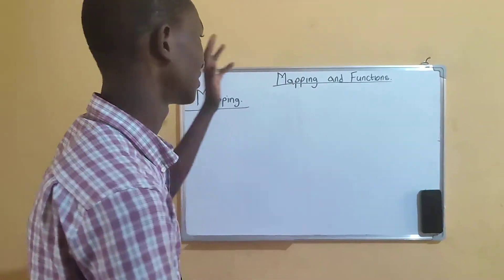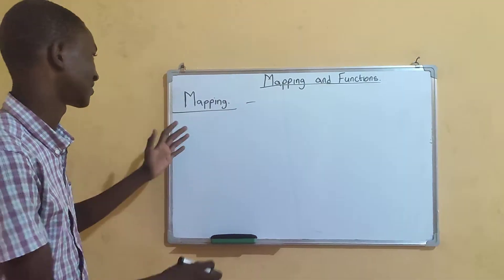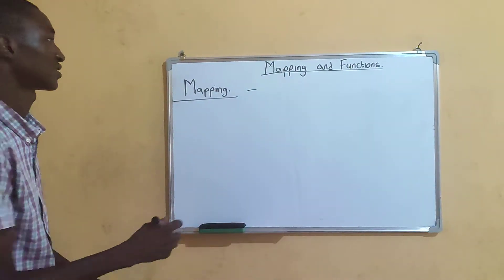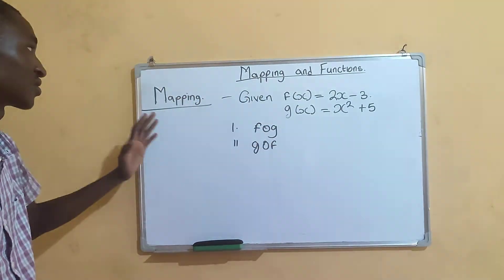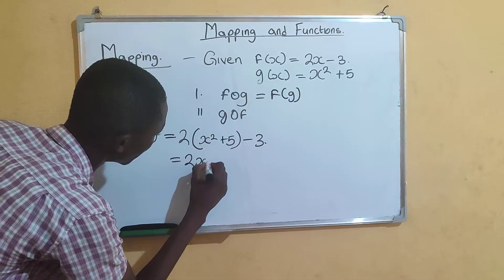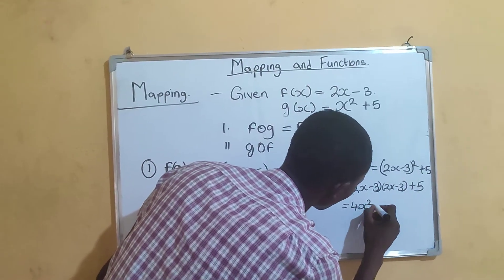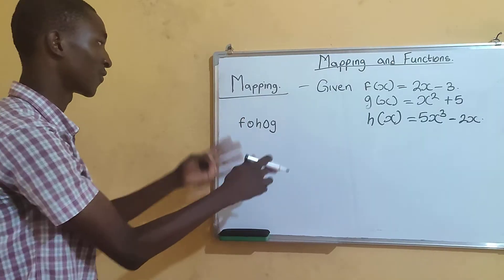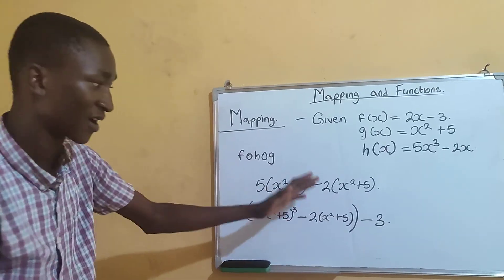FUTMINNA MAT 111 ( MAPPING @ EASE )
mapping and function mapping functions function mapping and function types of mapping